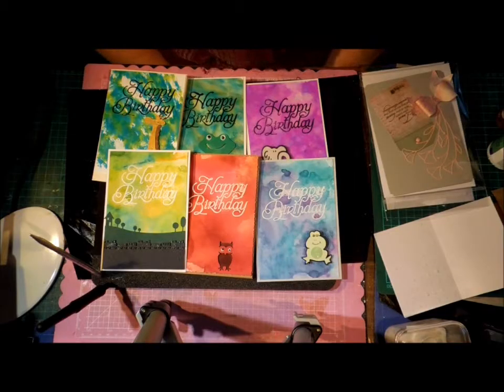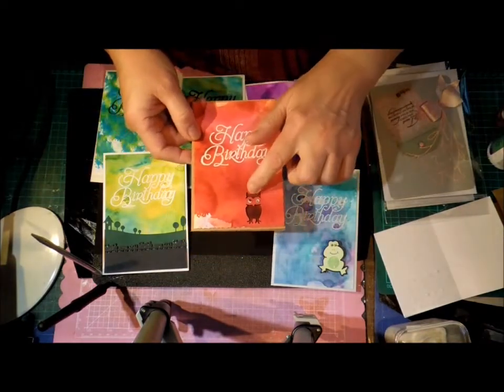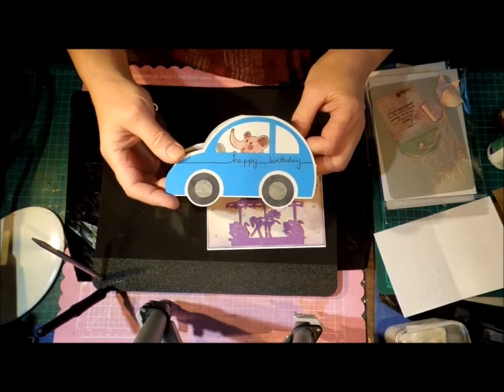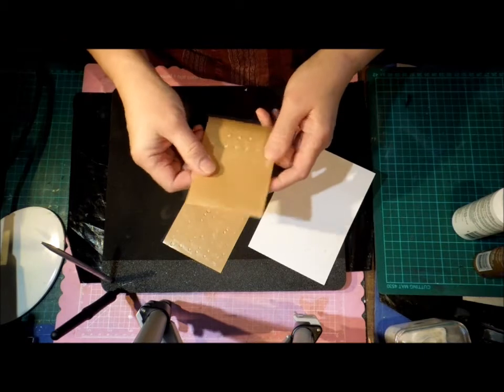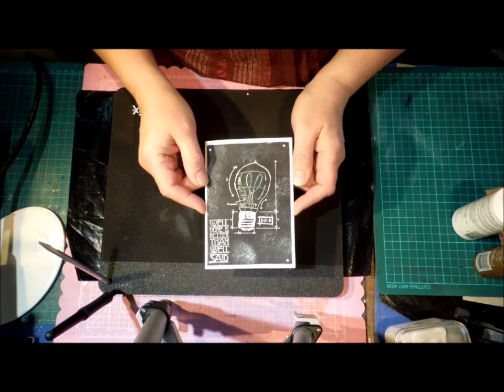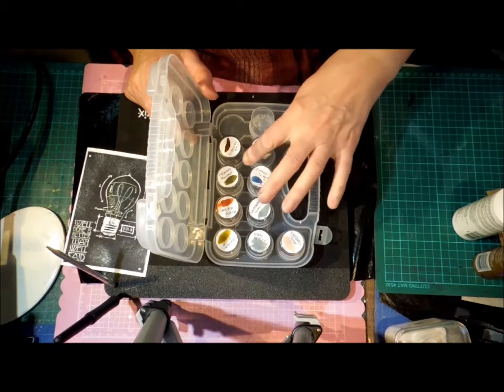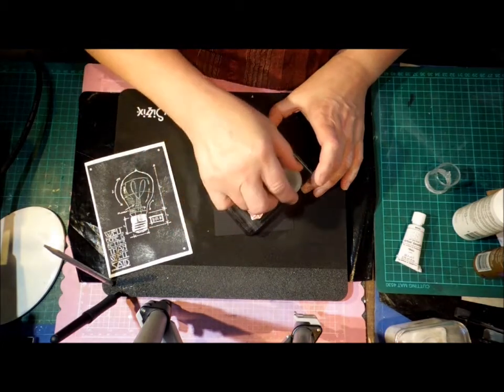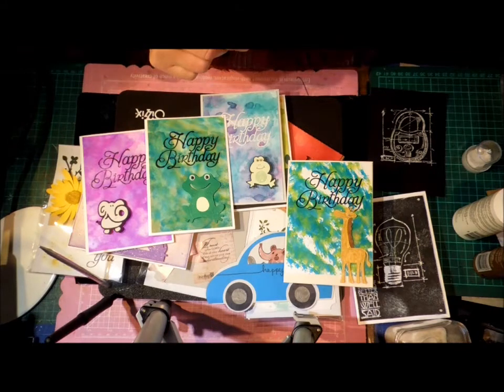Bits & Pieces 23 Aug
More toddler birthday cards, glue dots and white ink solution